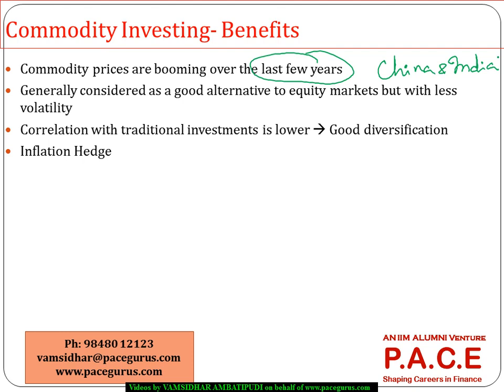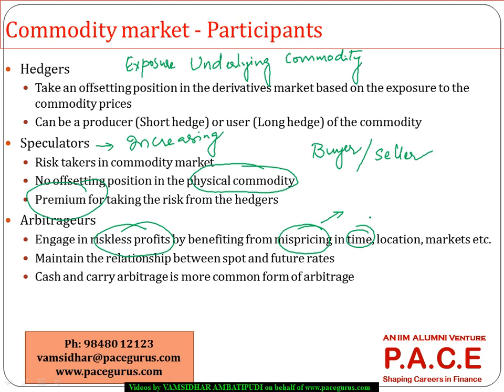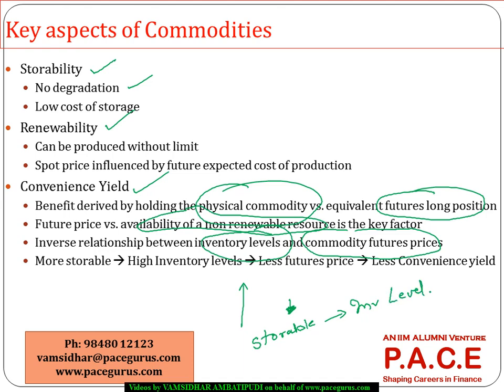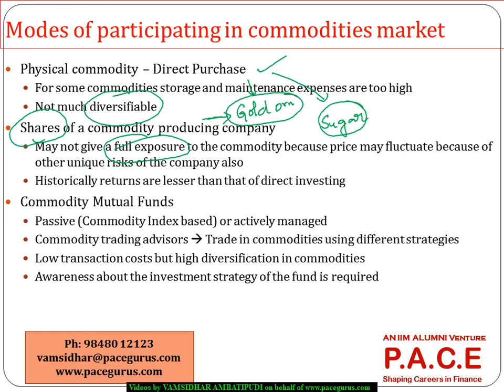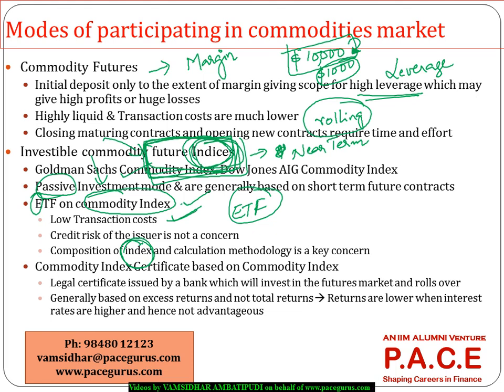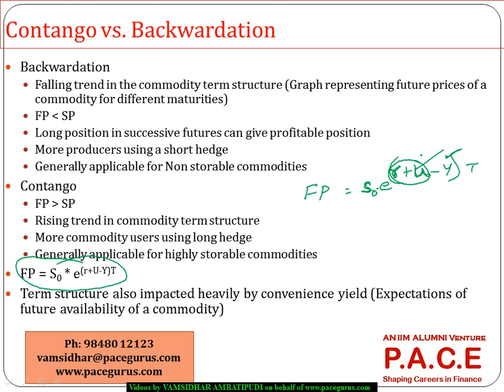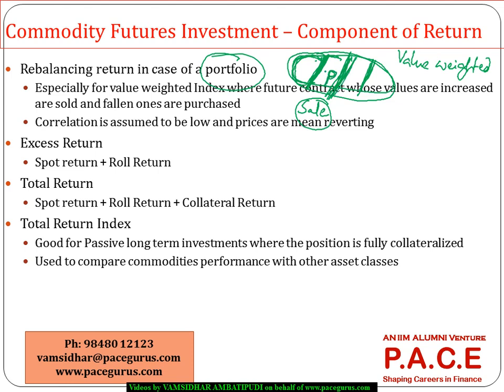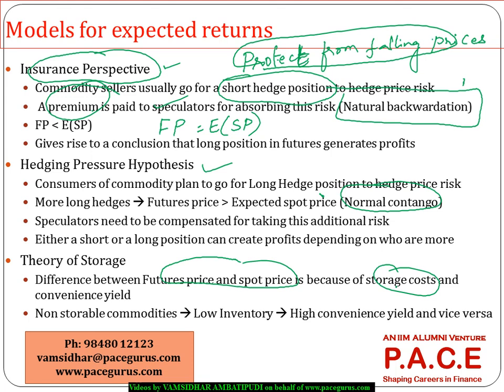A primer on Commodity Investing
Training on A primer on Commodity Investing by vamsidhar Ambatipudi